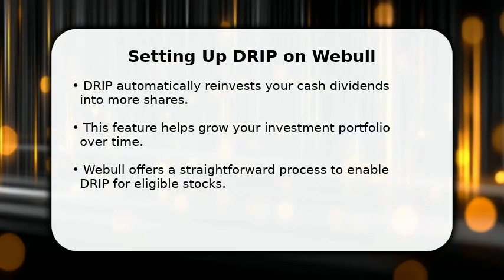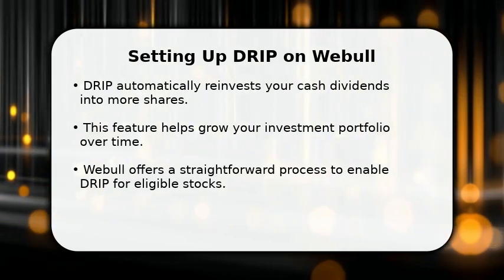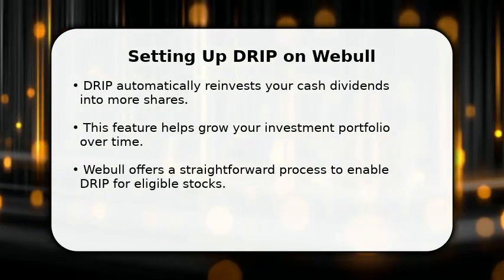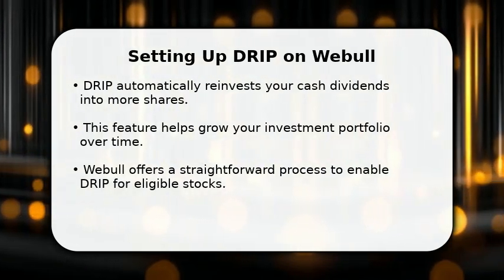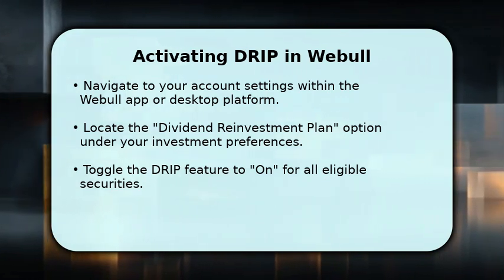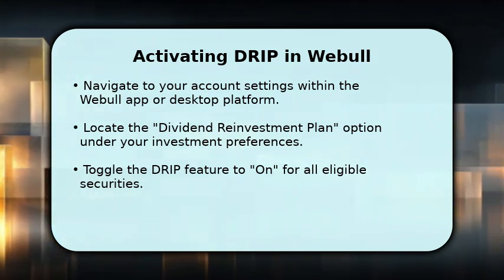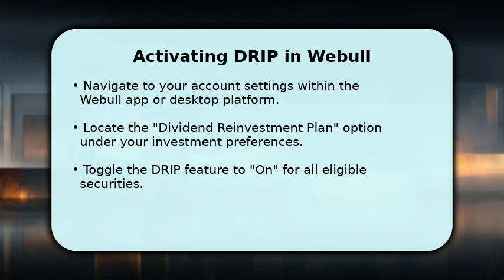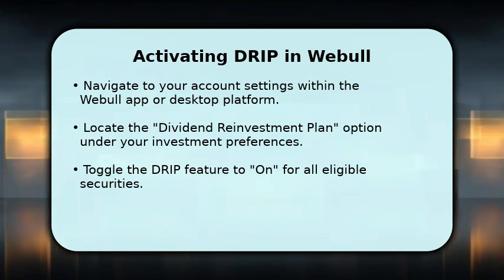How to Set Up Drip on Webull (UPDATED)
In this updated video, we'll walk you through the step-by-step process of setting up a drip campaign on Webull. A drip campaign is an automated email sequence that helps you stay in touch with your subscribers and promote your products or services. With Webull's user-friendly interface, you can easily create and manage your drip campaigns to drive sales and grow your business. Whether you're a seasoned marketer or just starting out, this video will provide you with the knowledge and skills needed to set up an effective drip campaign on Webull.

webull drip campaign, how to set up drip on webull, drip marketing on webull, webull email marketing, automated email sequence, email marketing campaigns, webull tutorials, marketing automation, email marketing software